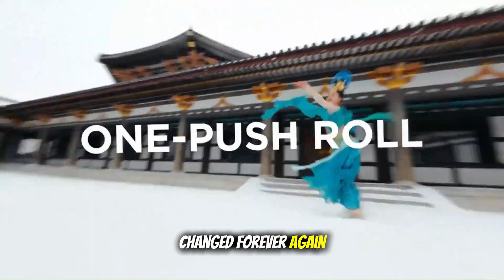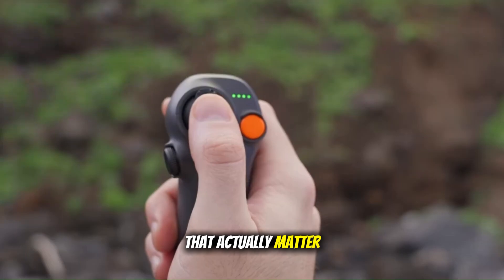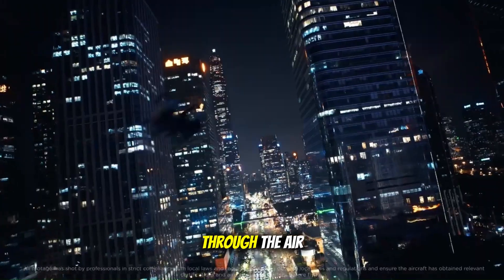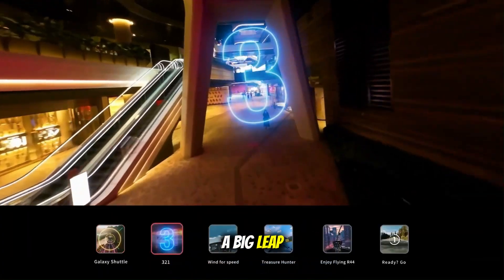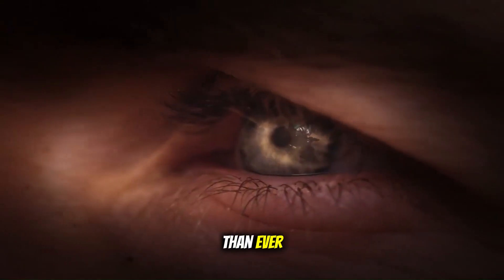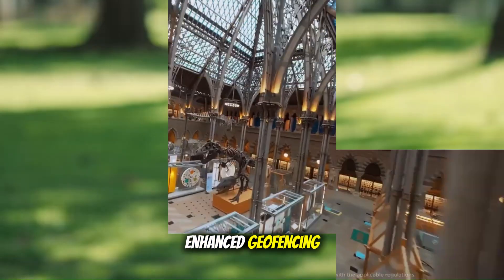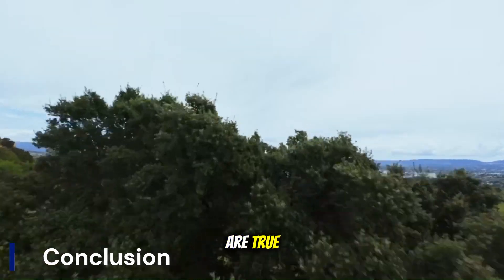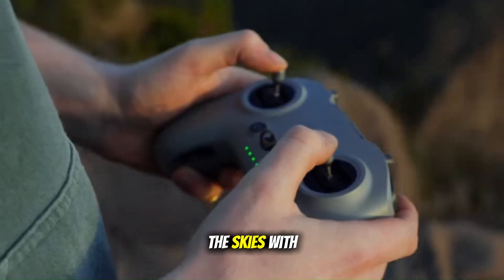DJI Avata 3: The Future of FPV Flying? Full Rumor Breakdown & Release Info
The skies are about to change — again. The rumored DJI Avata 3 is shaping up to be more than just a drone… it’s a whole new FPV experience. 🚀

In this video, GadgetVerse breaks down everything we know (and suspect) about DJI’s next-gen FPV beast — from the rumored 1-inch sensor camera to improved RockSteady stabilization, longer flight times, and next-level safety systems.

Could this be the FPV revolution we’ve all been waiting for — or just another premium refresh? Let’s dive deep and find out.